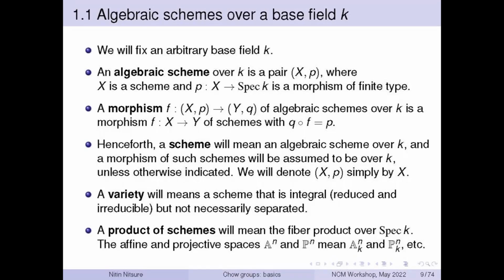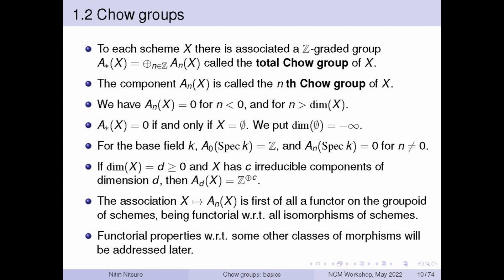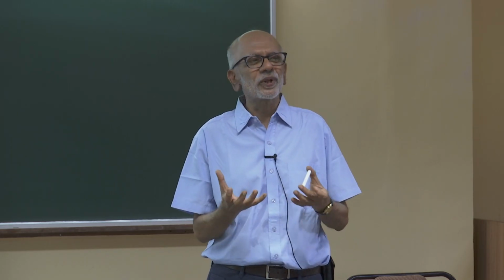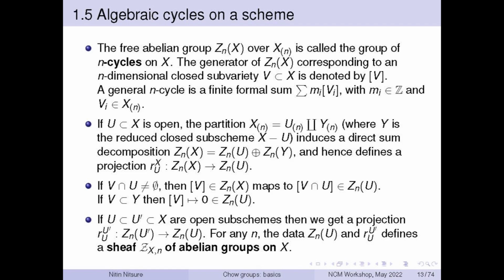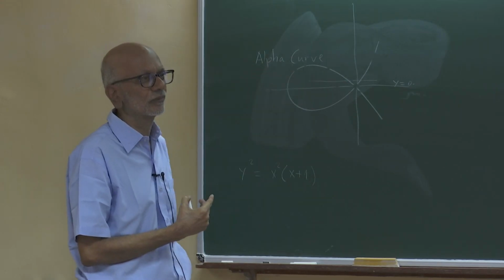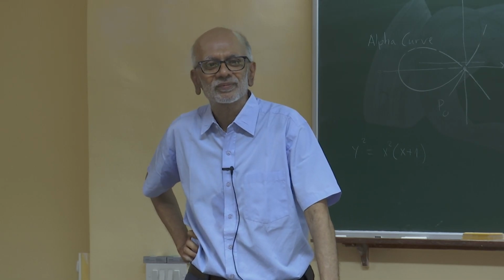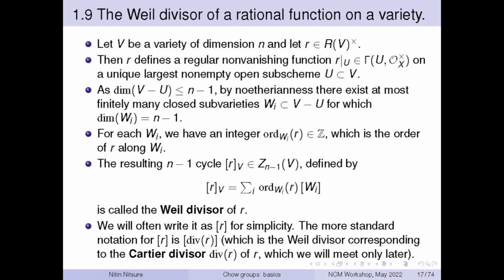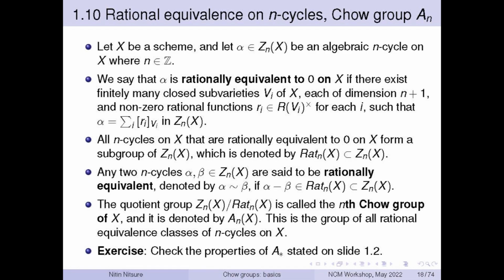Day 1 - Lecture 1 Prof Nitin Nitsure, TIFR Mumbai